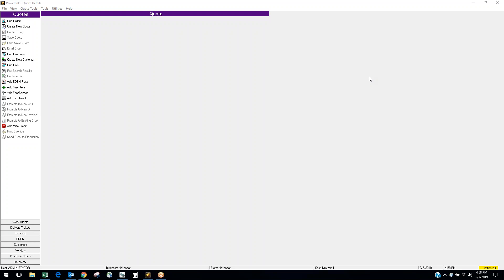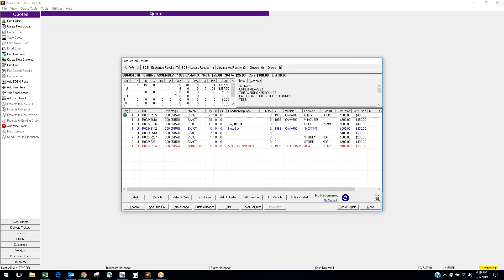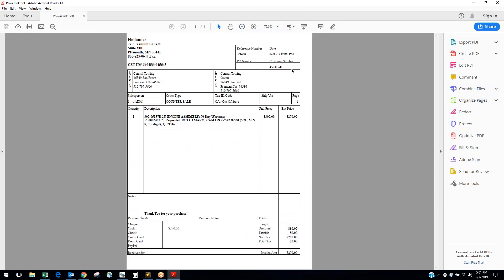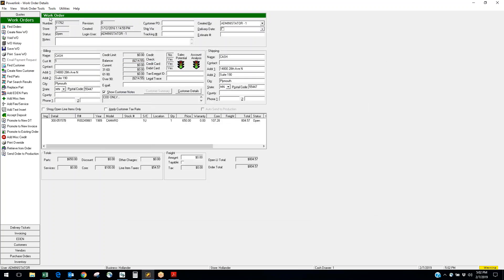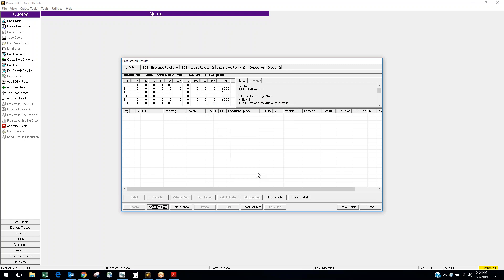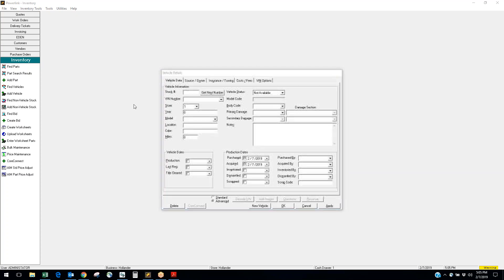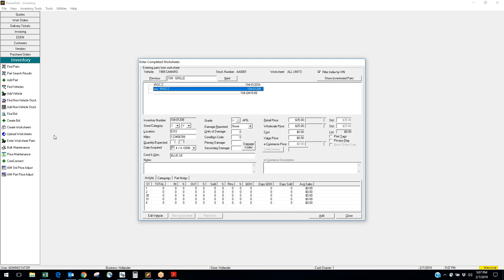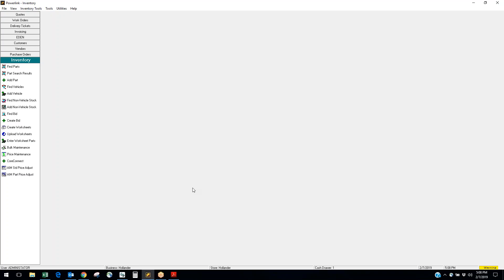Powerlink Essentials demo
Today’s yards face significant challenges—customer demands, competitive pressures, and a challenging economy make it difficult to provide excellent customer service, use resources efficiently, and increase profitability.  Powerlink is a comprehensive system developed specifically for automotive recyclers.  It provides the broad functionality required to effectively and profitably run a yard, including tools to manage your inventory, orders and operations from a single integrated solution.

or call